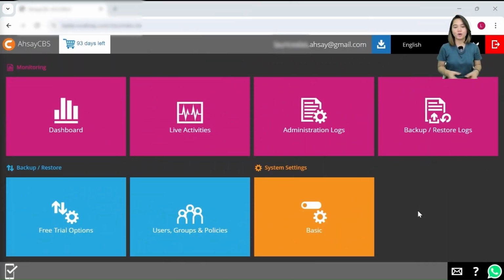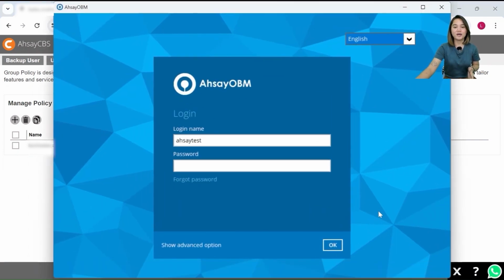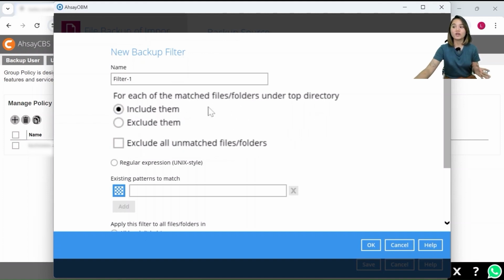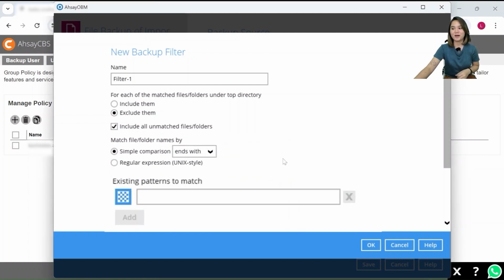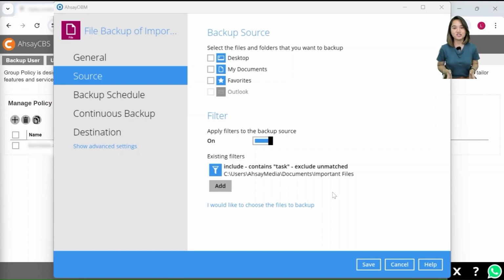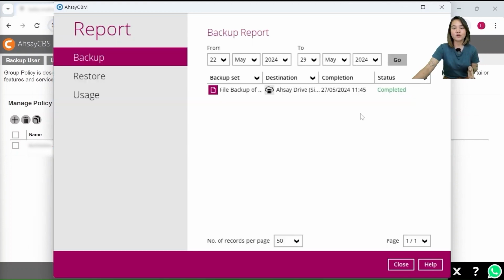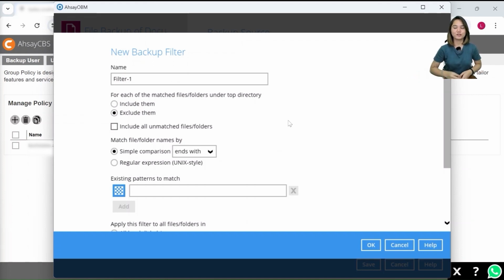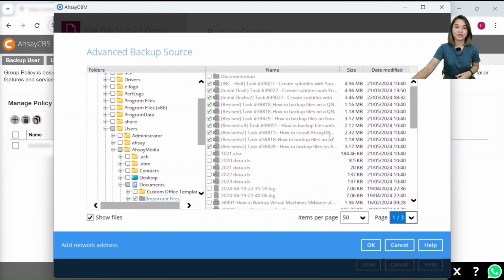Optimize your file backups using filters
Check out how to optimize your file backup using filters on AhsayOBM. To deliver faster backup speeds, reduce unnecessary data storage usage and charges. When use together with data compression and deduplication this will significantly reduce backup data size and improve backup performance. With less data backed up, it can help to improve your data recovery time.

You may also be interested in our other videos on improving backup performance: